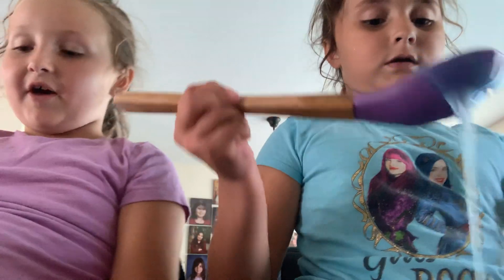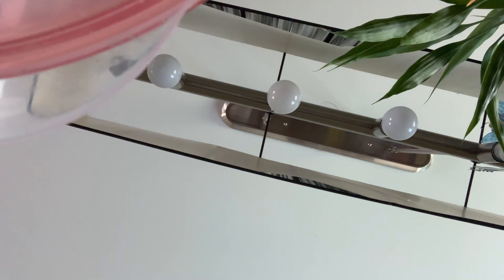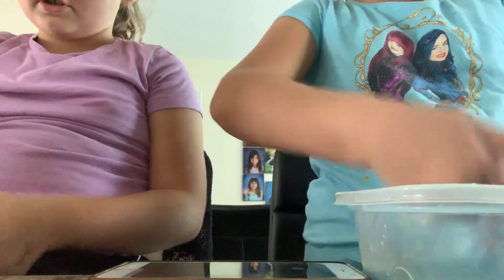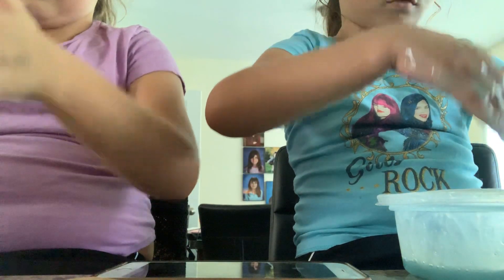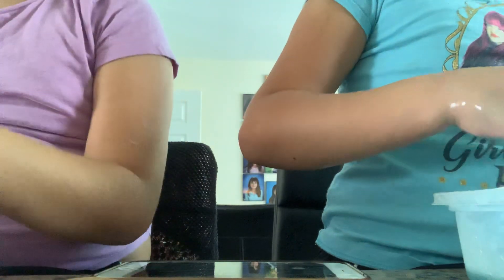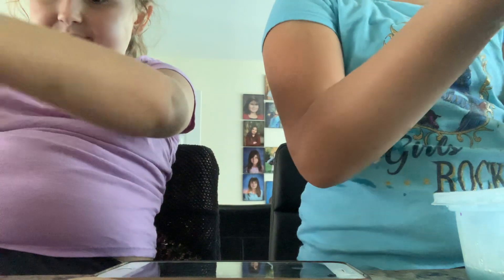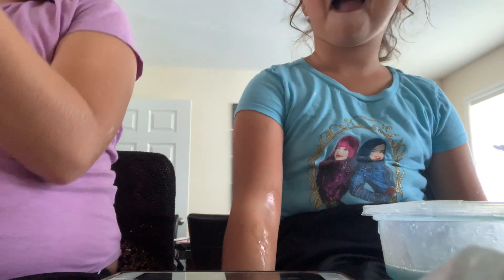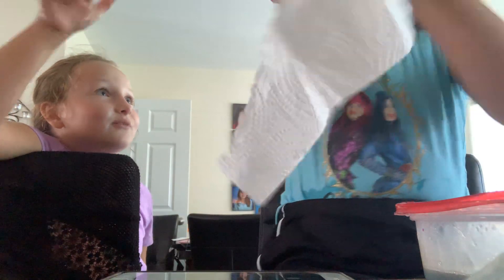September 14, 2019